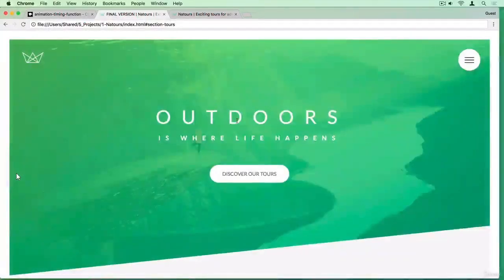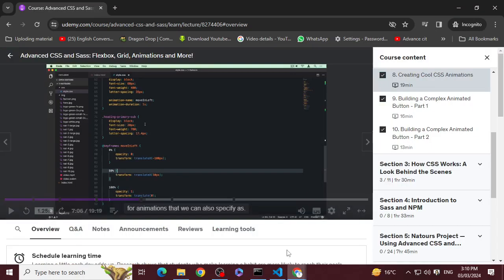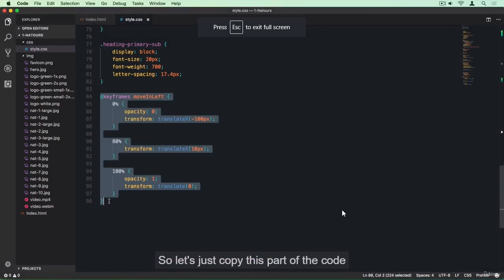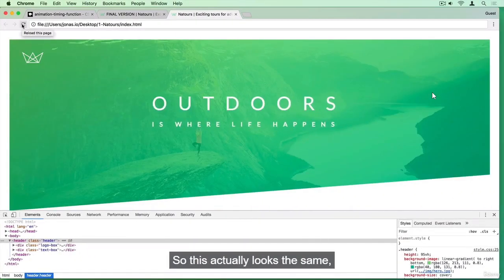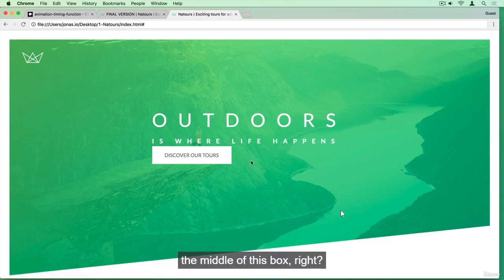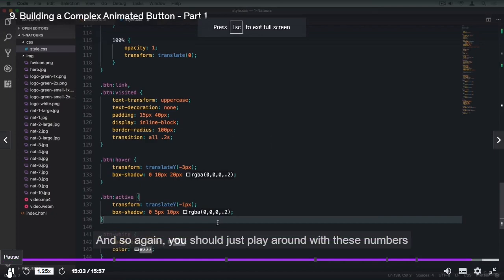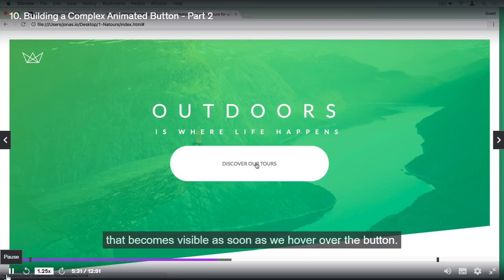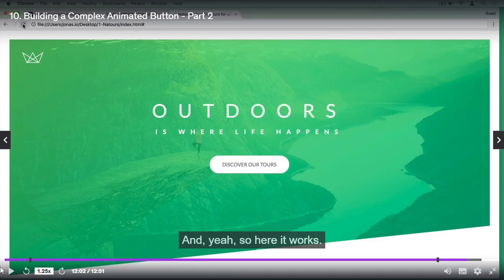Natour Project -1 Complete Header Section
Instructor: Sir Asad Aziz
Institute: Suffah Computer Education
Course: Web and App M1 B | B 23-02|